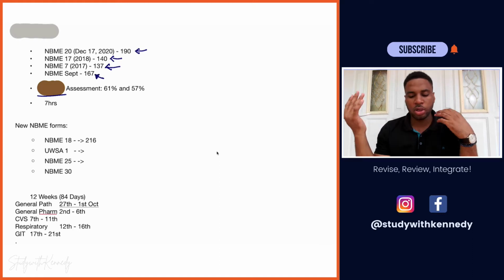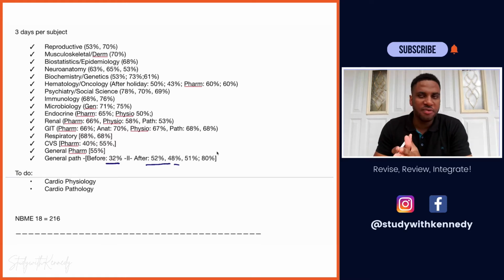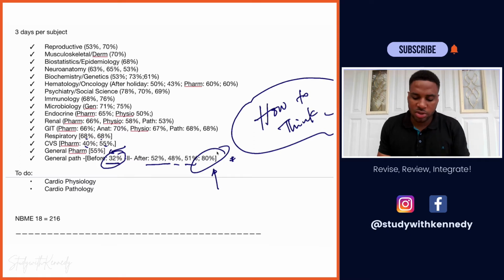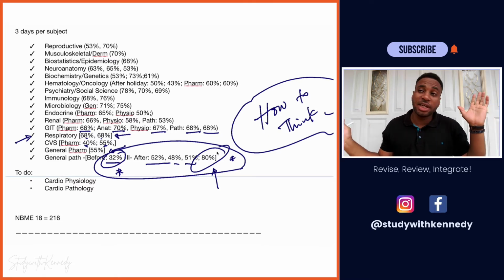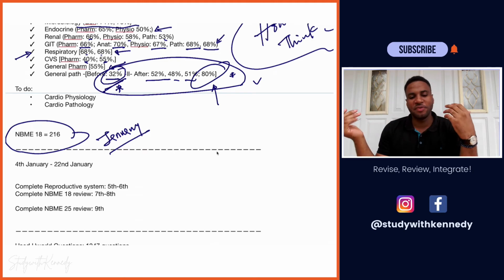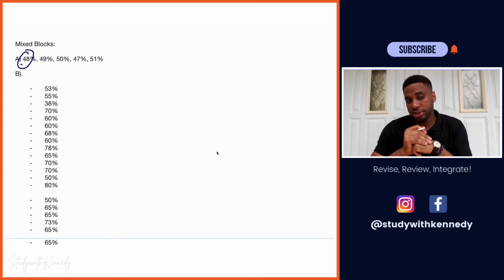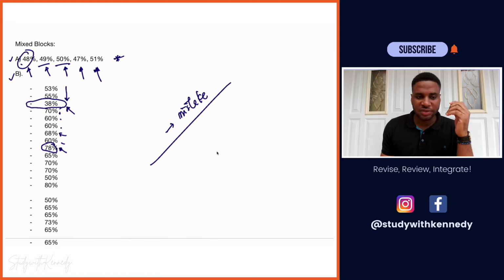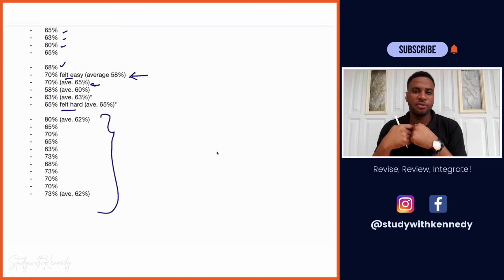MUST WATCH! USMLE Preparation Progress Report!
You can begin to make progress, no matter how long you've been trying for.